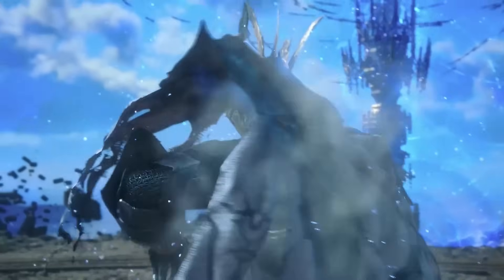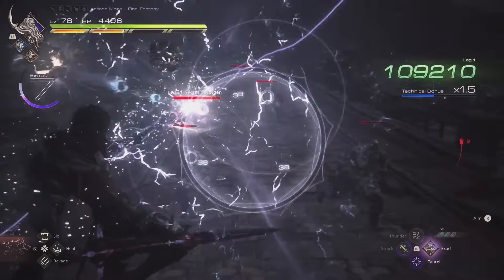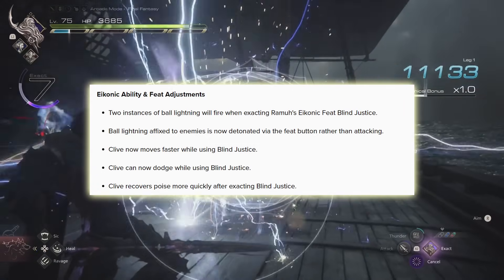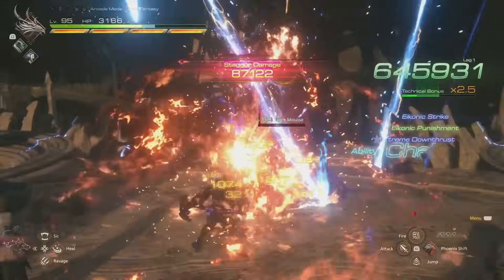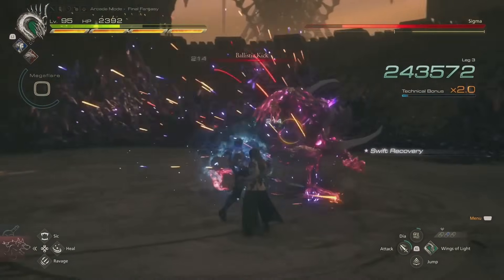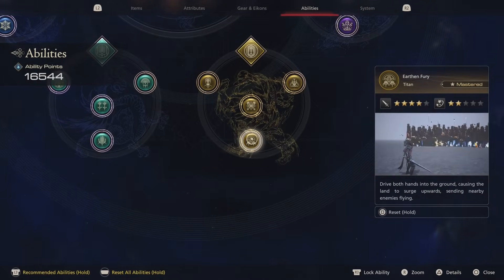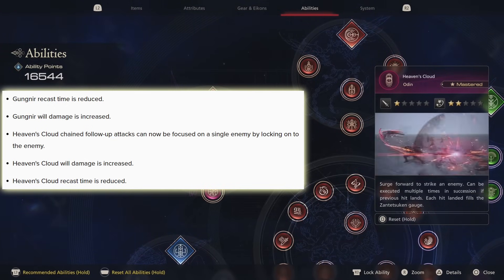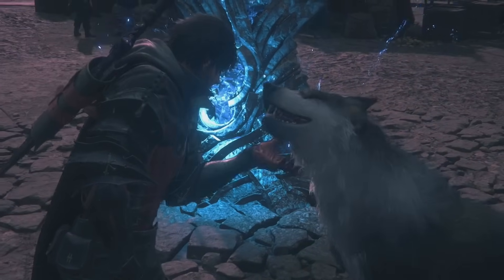MASSIVE UPDATE - Final Fantasy 16 The Rising Tide Full Patch Notes Breakdown 1.31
This is the big update that all final fantasy 16 players have been waiting for. With huge buffs to eikons like Ramuh and Bahamut and many others. It is set to release with the Rising Tide DLC on April 18th, 2024.

Intro: (0:00)
Ramuh Buffs: (0:40)
Bahamut Buffs: (2:28)
Odin Parry Change: (4:13)
Limit Break Change: (4:35)
Garuda Changes: (4:46)
Titan Changes: (5:18)
Bahamut Changes: (6:06)
Shiva Changes: (6:23)
Odin Changes: (6:33)
No Phoenix BUFFS: (6:50)
Accessory Buffs: (7:15)
Biggest Change: (7:41)